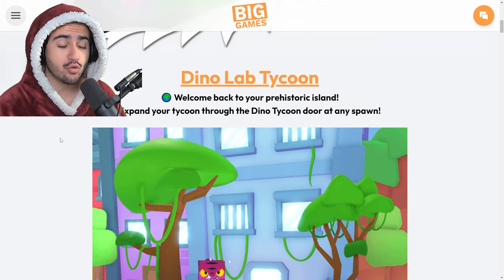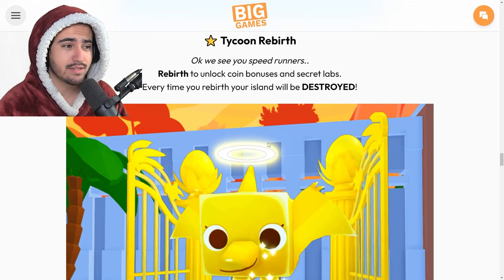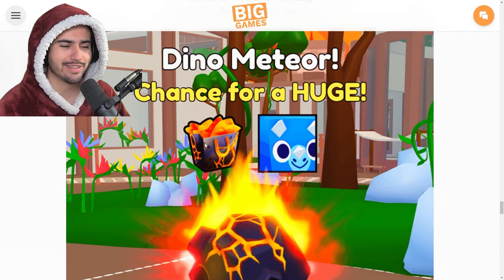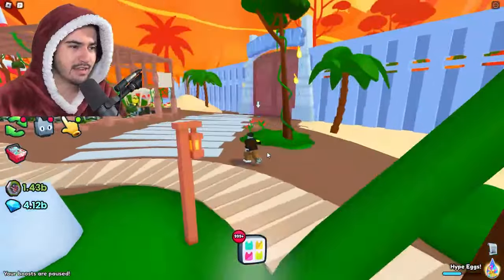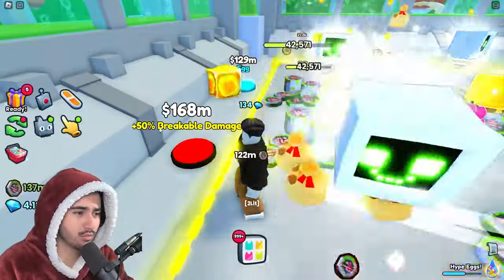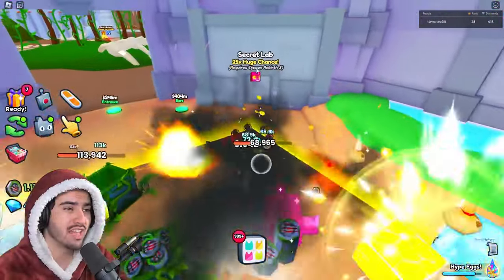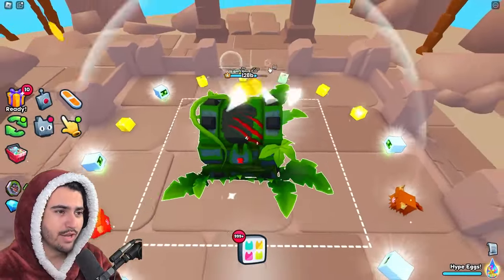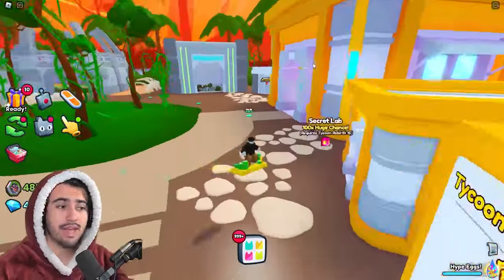100x HUGE CHANCES With New Dyno Labs In Pet Simulator 99